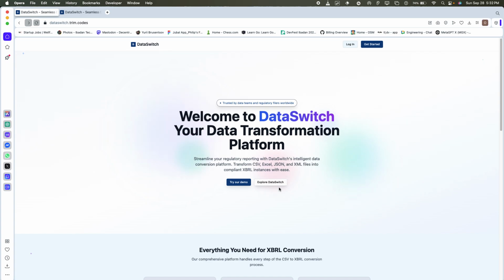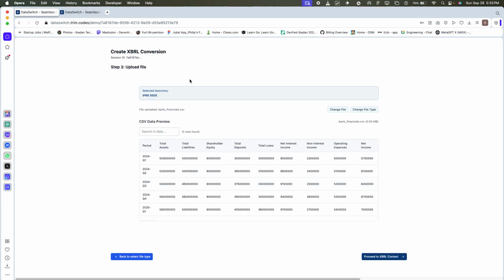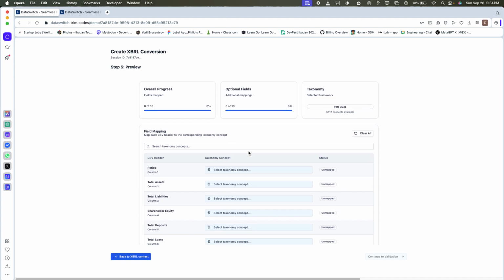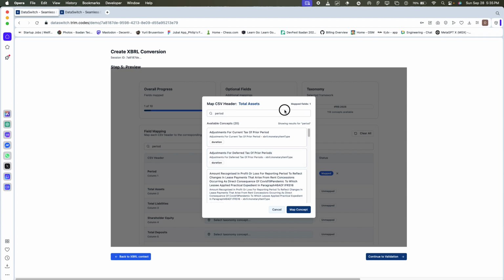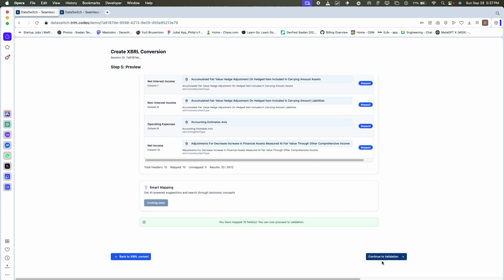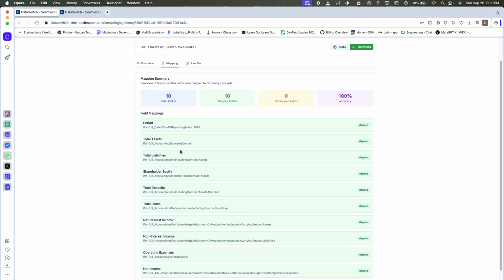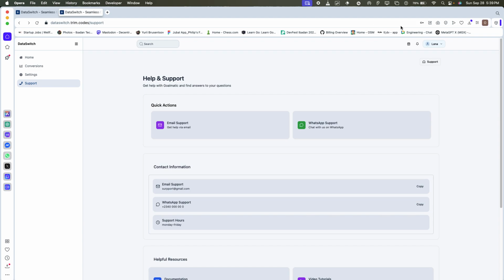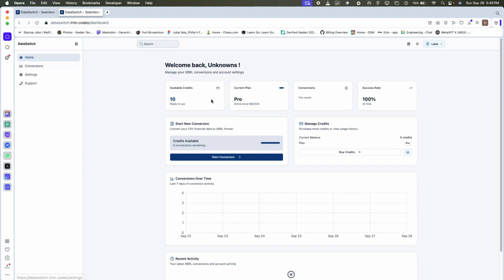Dataswitch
Demo for file to xbrl